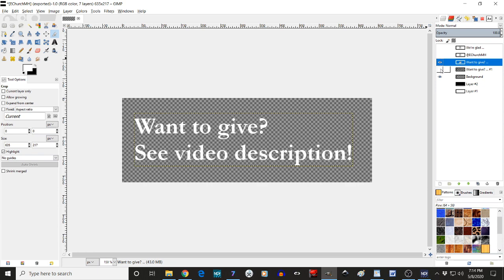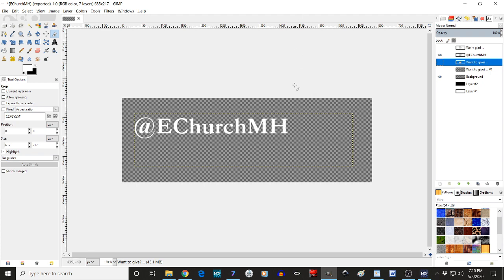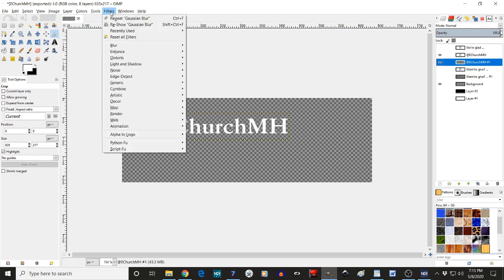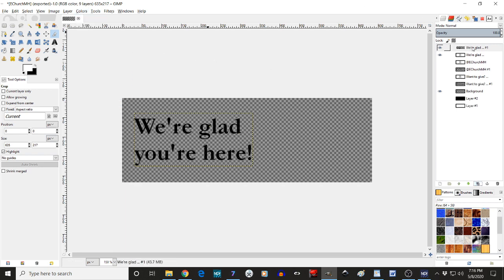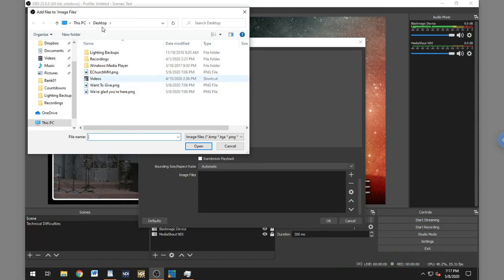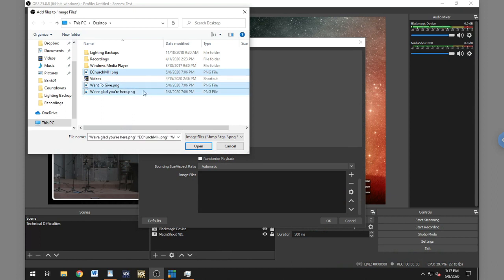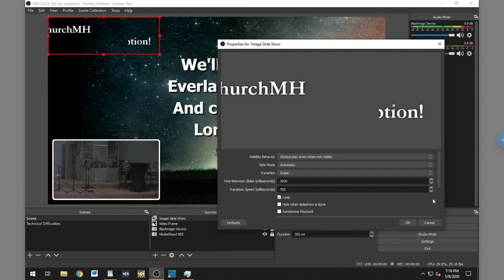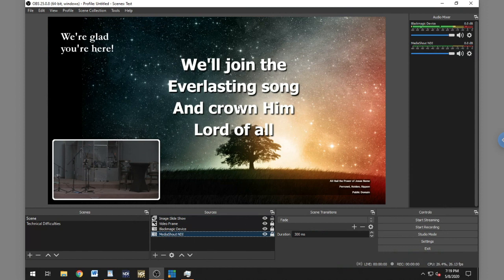Welcome Text Marquee For Church—GIMP + OBS Tutorial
Now that churches are opening back up, we're looking at changing our live stream format to keep the lyric projection in our sanctuary singer-friendly while also giving online viewers a chance to connect with the music.

While thinking through how to lay it out, I thought it would be nice to add a rotating welcome text in the corner, above the camera feed from the stage.

This video shows how to create and add that element to your live stream using the GIMP and OBS.

I hope you find this useful for your church!

This video was created with GIMP 2.8.22 and OBS 25.0.8. Both applications are free, powerful tools that your church can use for ministry!